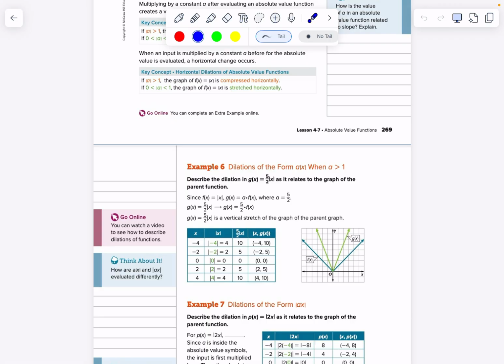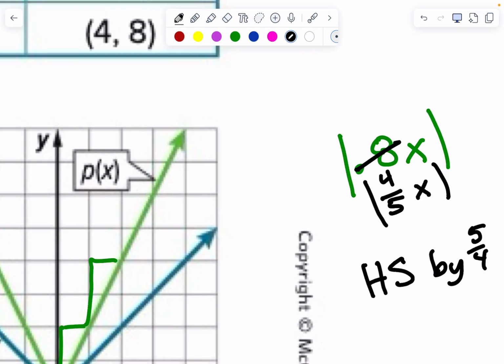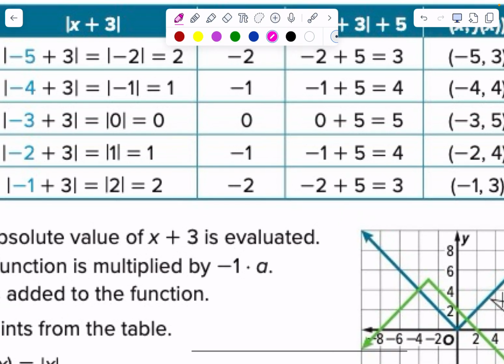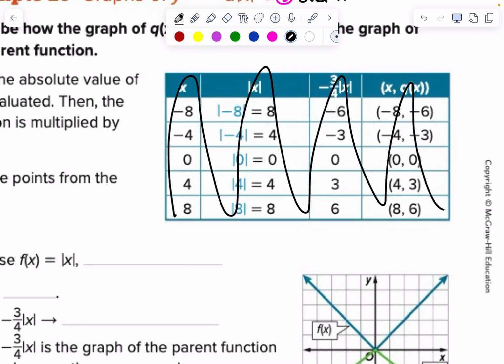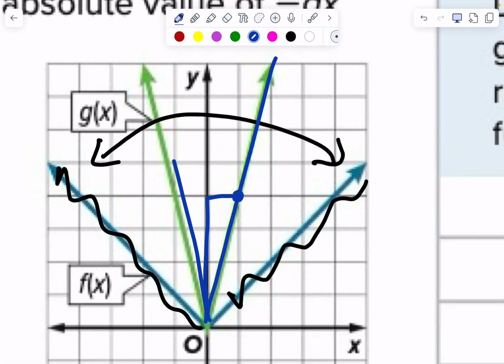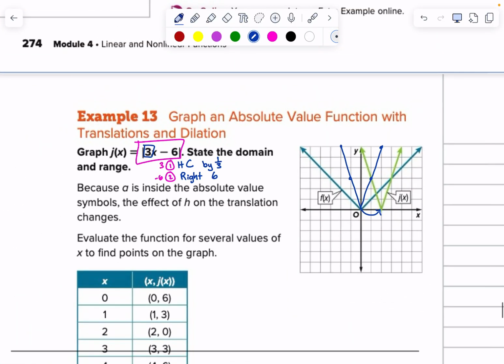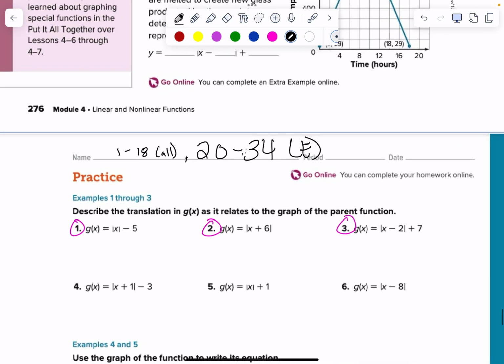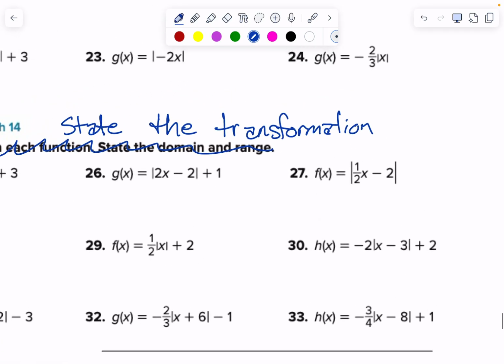Alg I 4.7 Part B